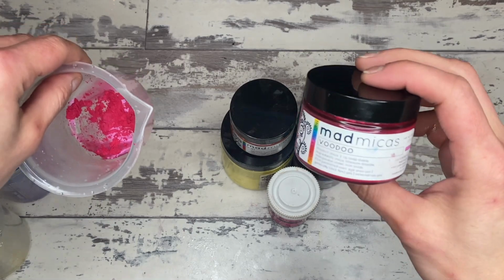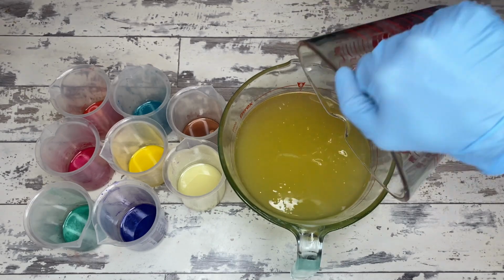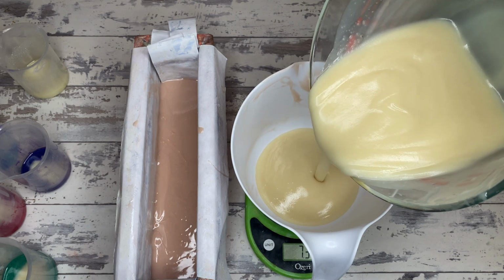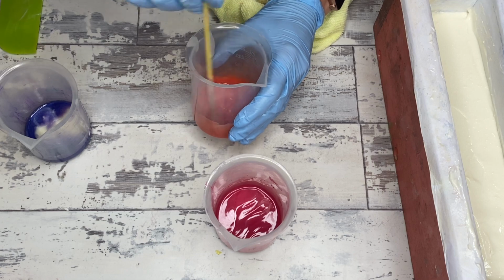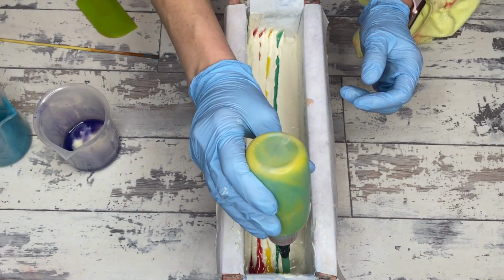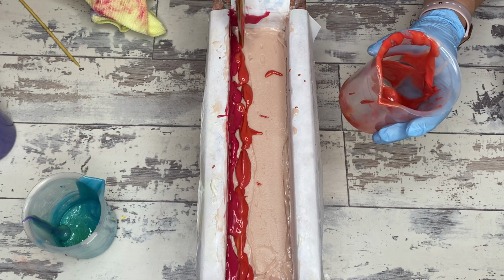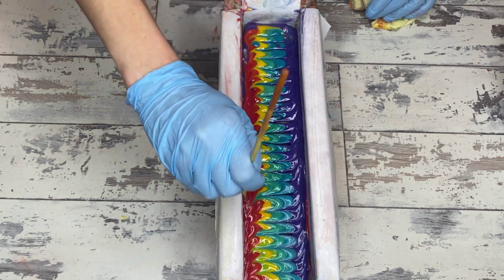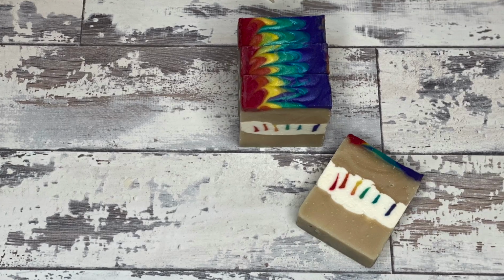Raindrops & Rainbows | S&C Kidlet Design | Custom Soap | Day 58/365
The Soap & Clay kidlets love throwing curve balls at me. This one is no exception. Soap & Clay kidlet #1 wanted a custom soap with rainbows, raindrops, clouds, and all of the awesome. So I got out my squeeze bottles and did the thing. I. GOT. OUT. MY. SQUEEZE. BOTTLES. Which I don't like doing; too many dirty dishes. But I love my baby so I did the damn thing.

Featured in this episode are the beautiful micas from Mad Micas - I never use micas from the same company for any soap, so since this was a first, I thought I would give them a plug. Check out their micas, they rock.

If you are interested in the Raindrops & Rainbows soap, you can find it on the website!